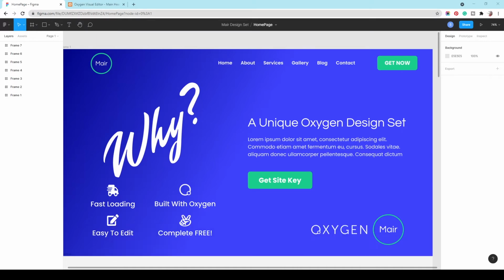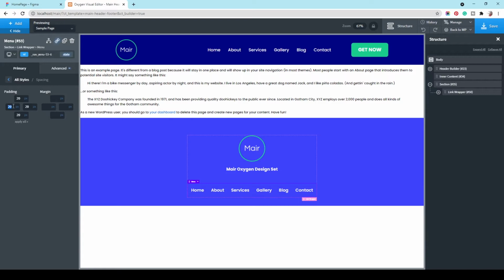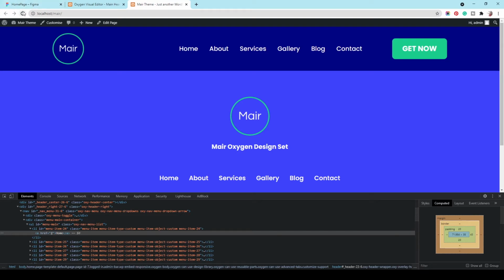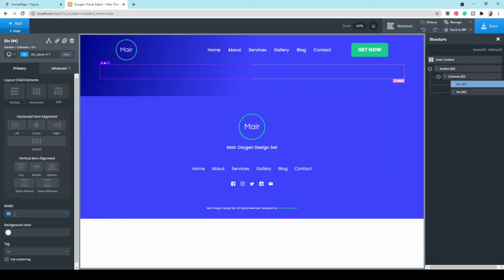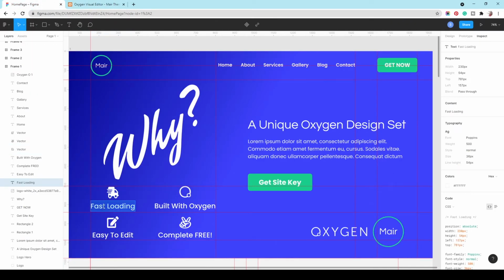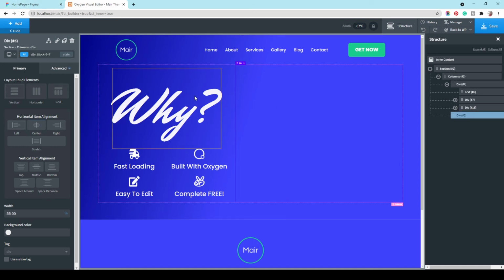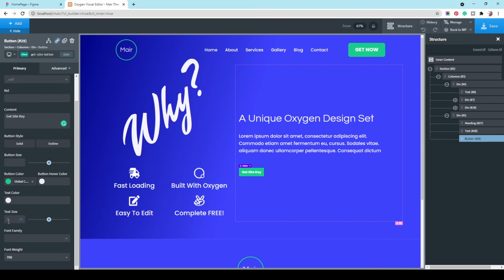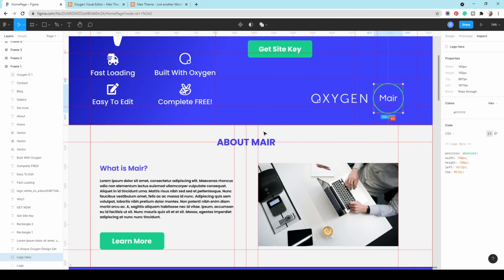Hero Area 2 Building WordPress Websites using Oxygen Builder Part 5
Figma Project Link

Join me now for a live chat on Discord

We will start with the multipurpose project which will be a redesign of my current free oxygen builder design set and WordPress theme called Mair

Why do I think Oxygen Builder is the best? find out